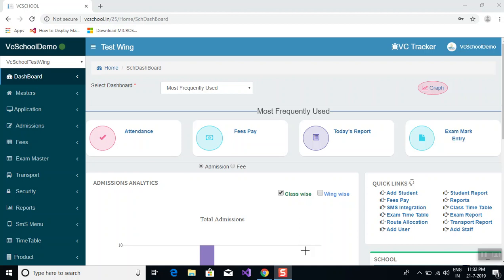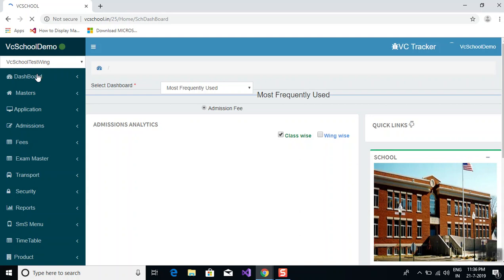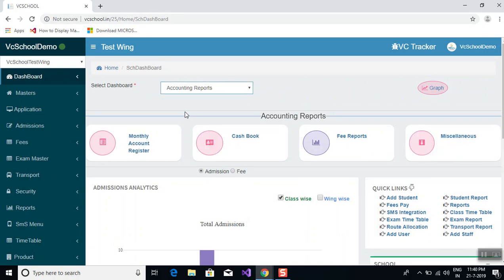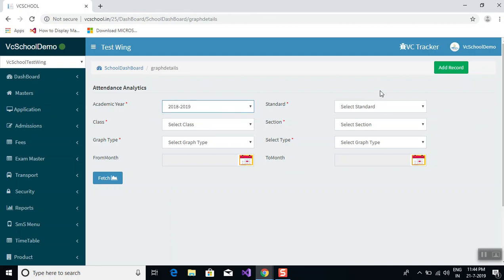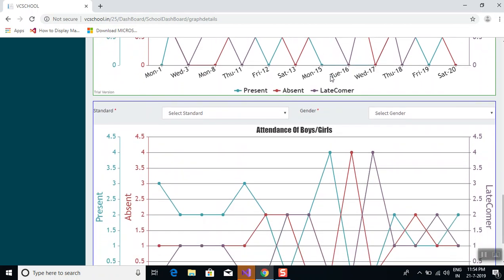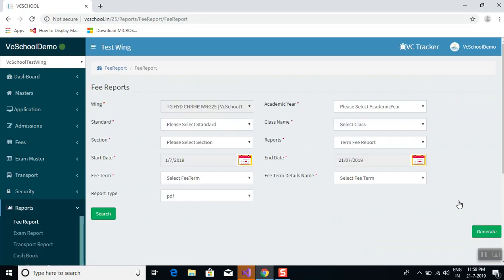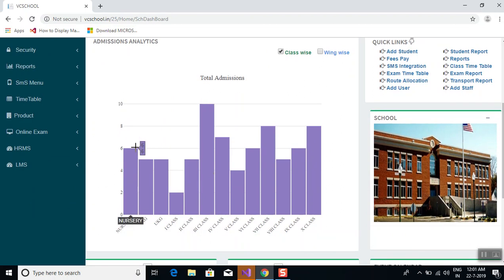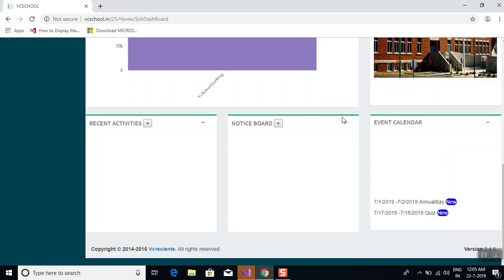SchollERP Dash Board functionality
Welcome To Dot Net Interview Channel.
Here You can find more interview videos for the following titles,
1. Dot Net Interview Questions
2. Azure Interview Questions
3. Microservices Interview Questions
4. c# Interview Questions
5. Dot Net MVC Interview Questions
6. SQL Interview Questions
7. Entity Framework Interview Questions